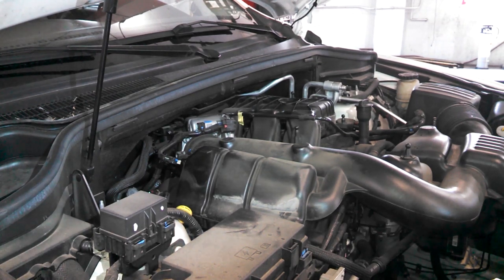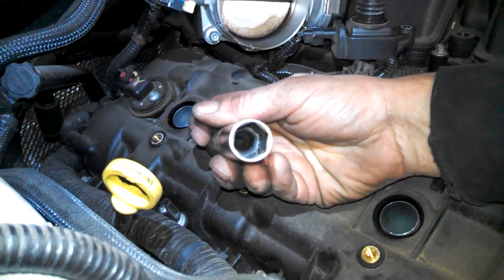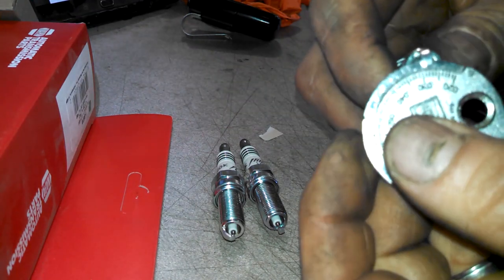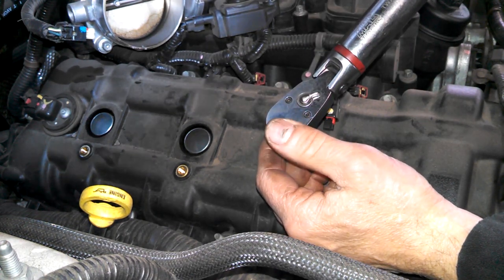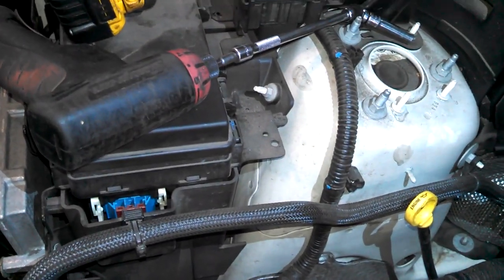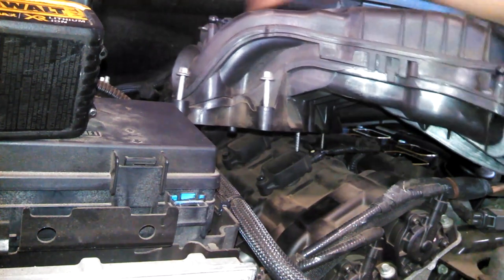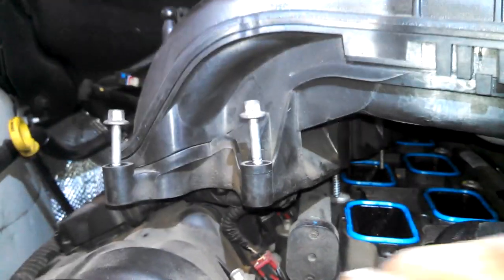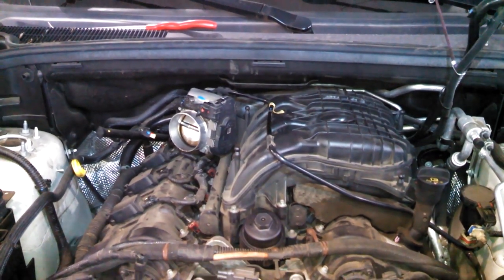Spark plug replacement 2012 Dodge Durango 3.6L V6 Install, remove or replace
Spark plug replacement 2012 Dodge Durango 3.6L V6.  If you are wondering how to install or remove or replace a part on your car, I hope this video will help show you how to change it.
2020 has really shown me I needed to be better prepared for the future, start saving/investing now. Use some of that money U saved by watching DIY videos to plan for the future.  Click to get started today.